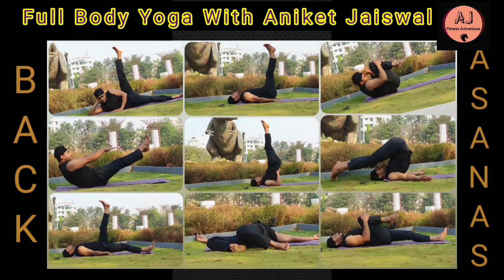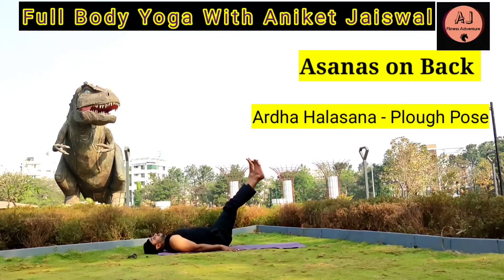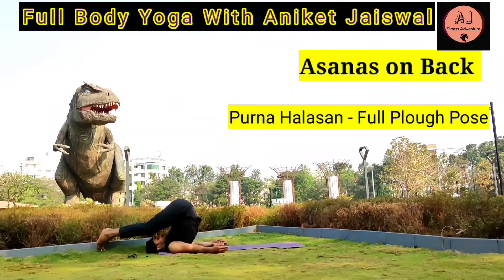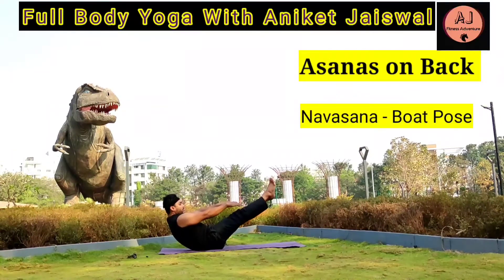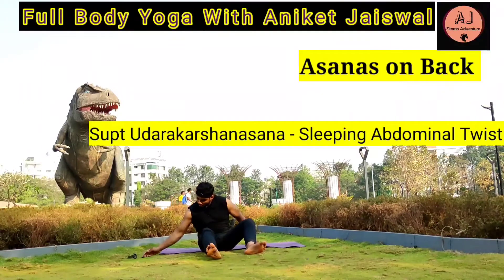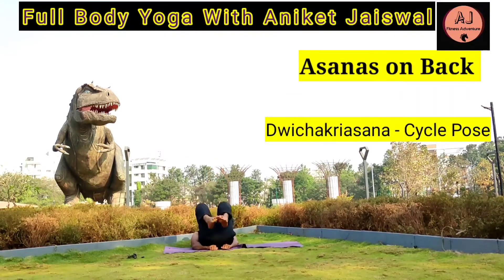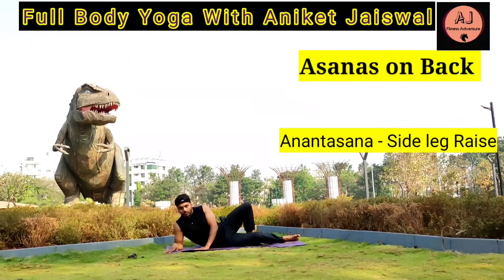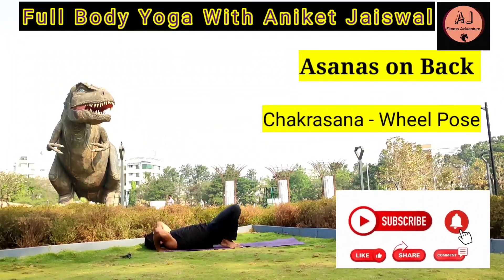Yoga Asanas on Back - powerful yoga poses for overall wellness- AJ FITNESS ADVENTURE